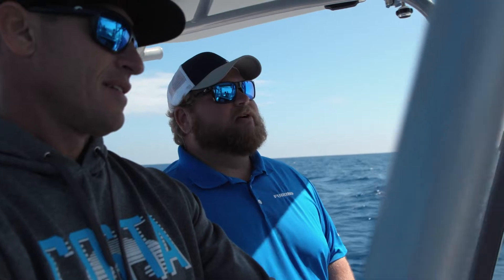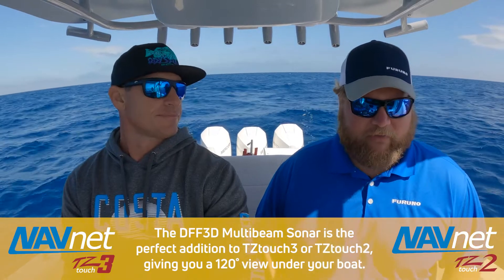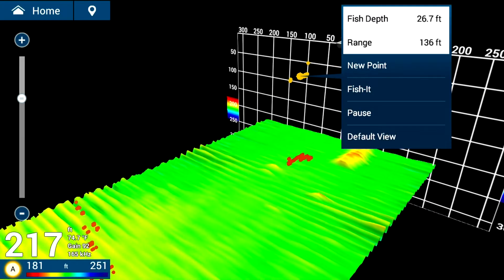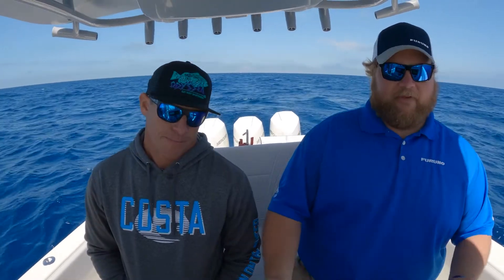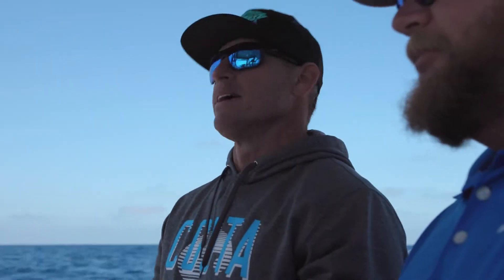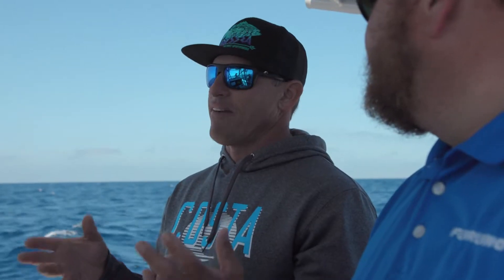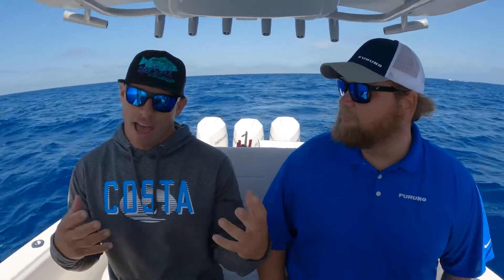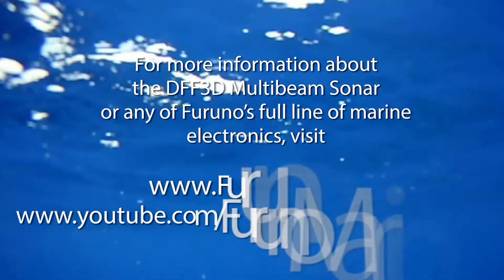Furuno Quick Tips - Viewing Fish Marks on the DFF3D Multibeam Sonar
This Furuno Quick Tip Video shows you how to view fish marks on the 3D History Mode when you have a DFF3D Multibeam Sonar connected to your TZtouch3 or TZtouch2. Get info on which side of the boat fish are located and how deep.